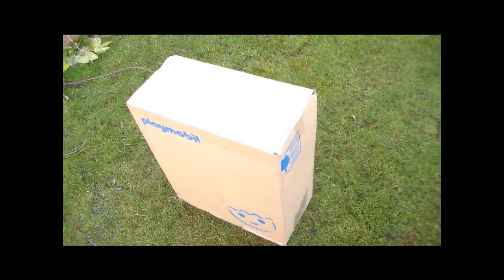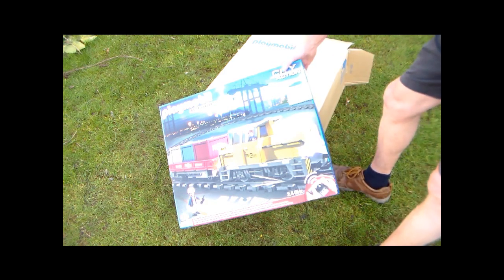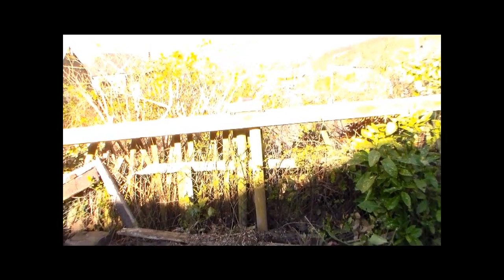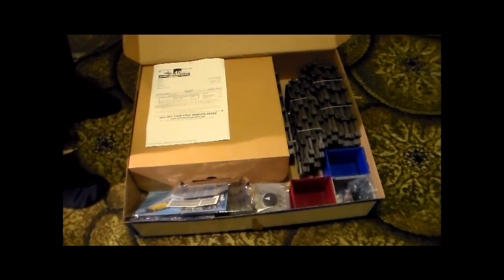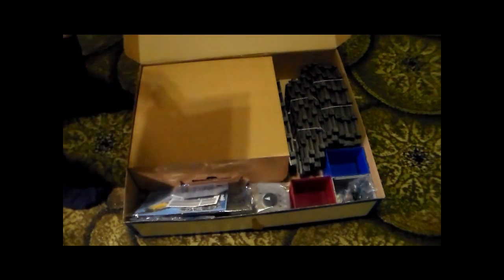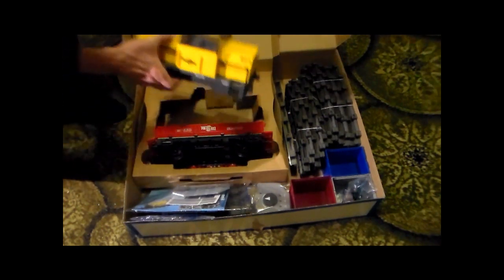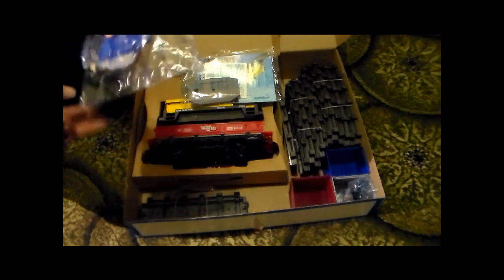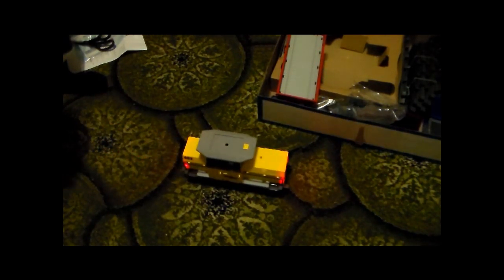Playmobil Garden railway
See this loco converted into a different shunter or switcher in later videos on my channel. Random impulse purchase of Playmobil train set which is RC. It also has directional lights, sound and horn functions. Could be useful on the garden railway layout.